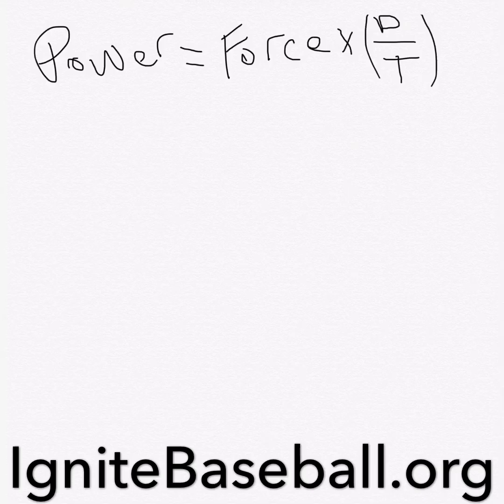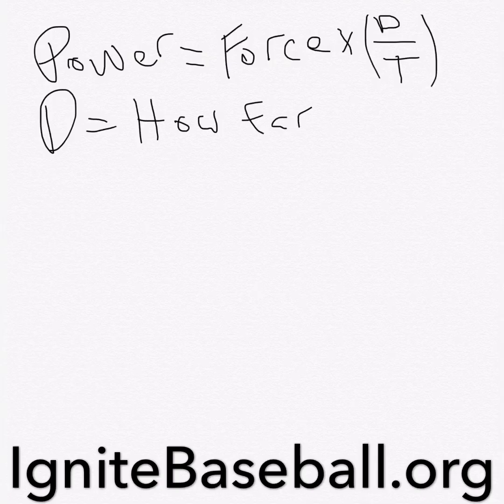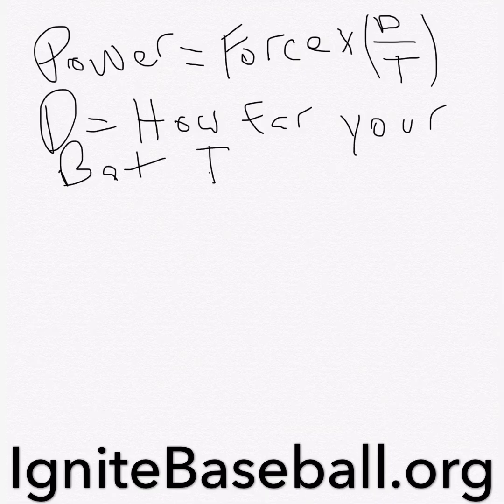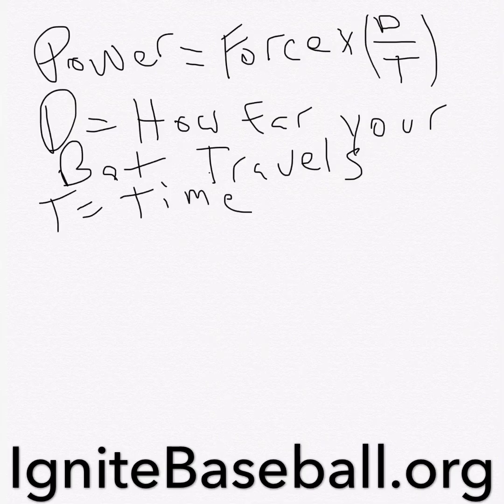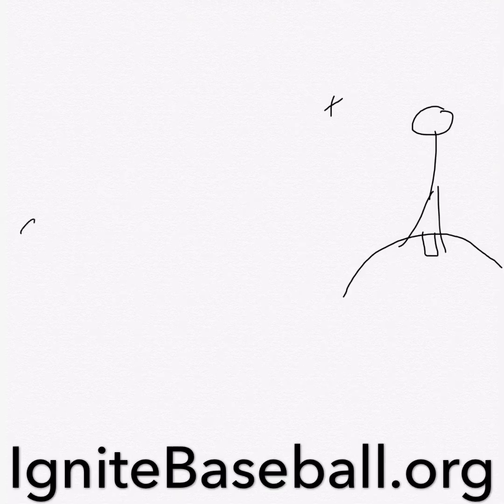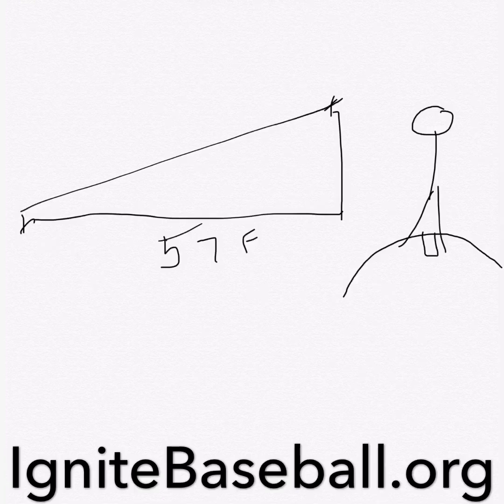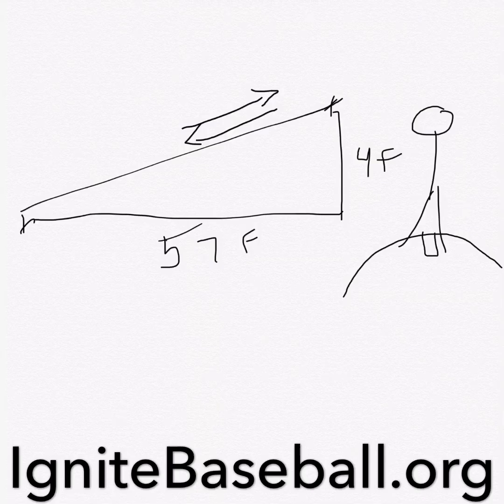The Basic Physics The Governs All Hitting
IgniteBaseball.org